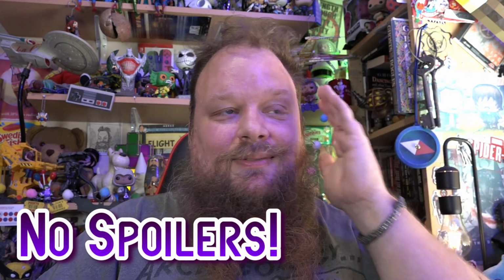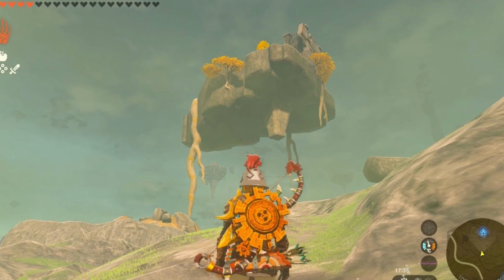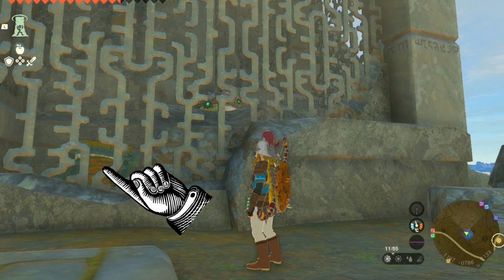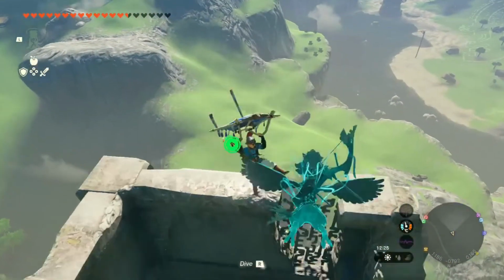Tears of the Kingdom (Nearly) Made Me Smash the TV!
Today I have a maddening tale of try and fail in The Legend of Zelda: Tears of the Kingdom that nearly saw me break the TV!